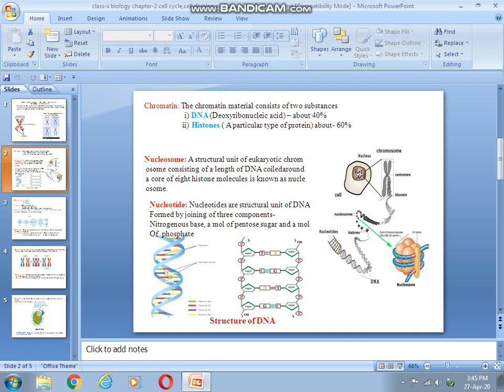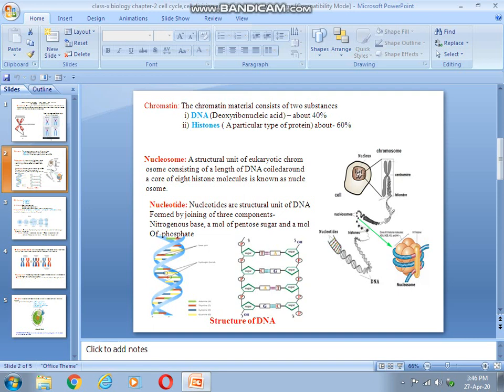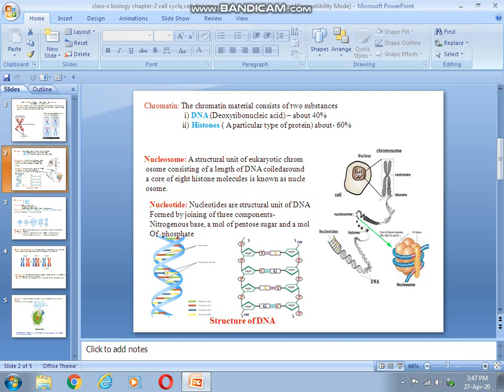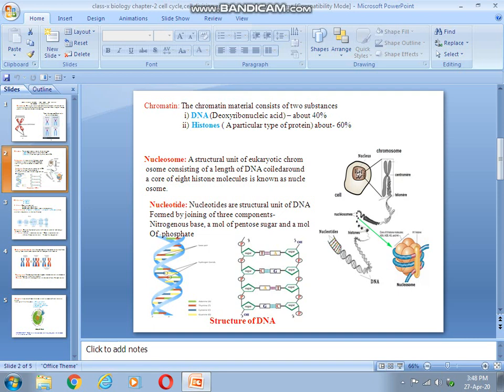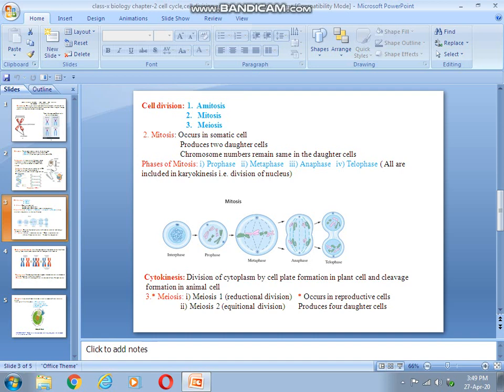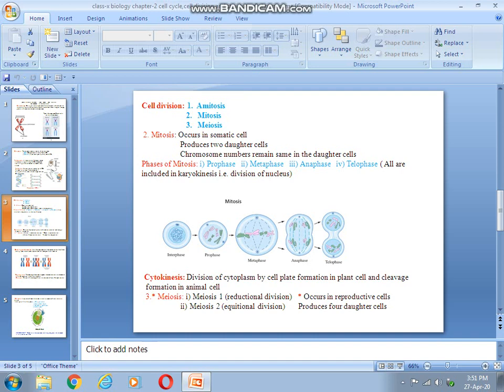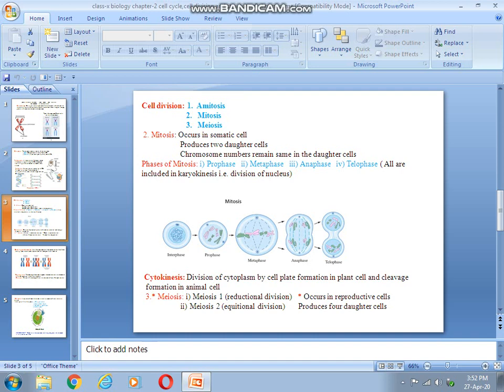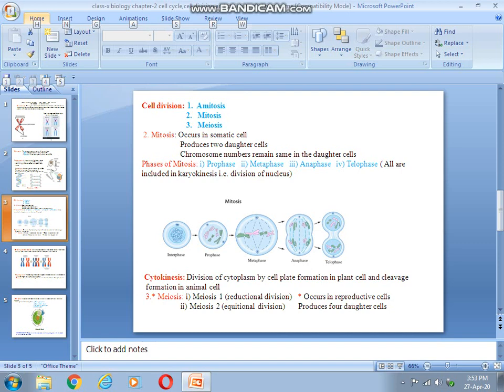CLASS X VIDEO 2